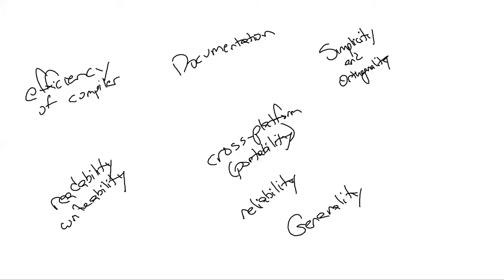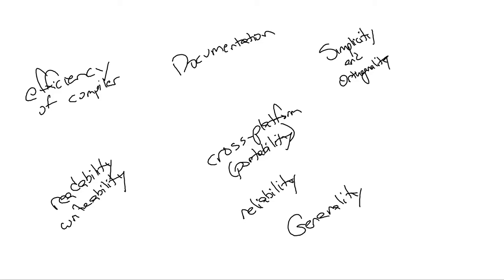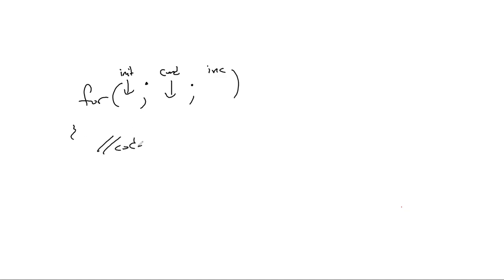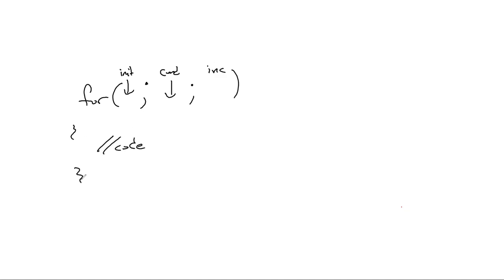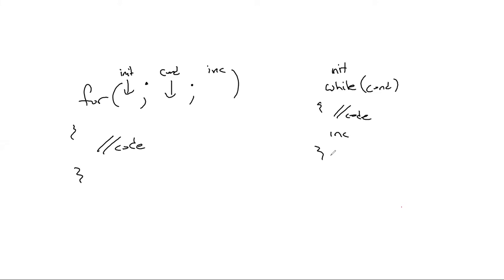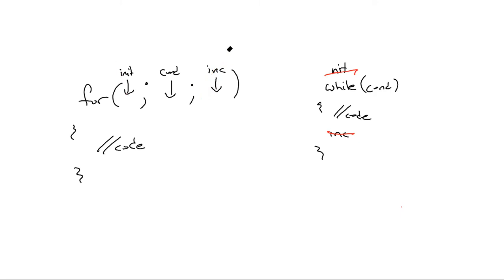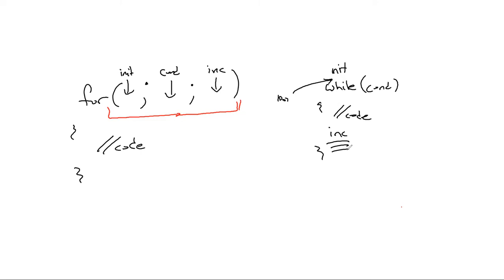PPL 1.3 - Criteria for evaluating programming languages - part 1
Describes readability and write-ability as properties of evaluating languages